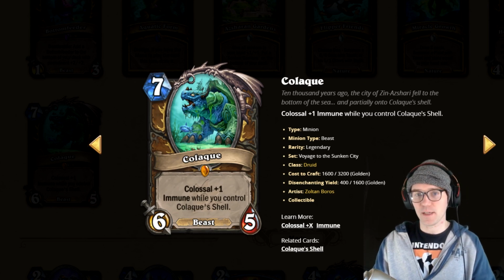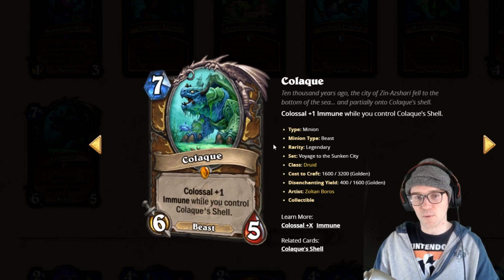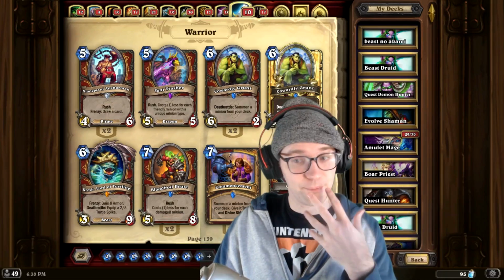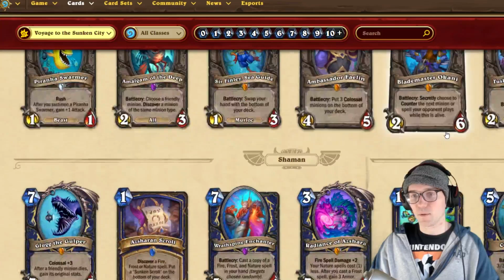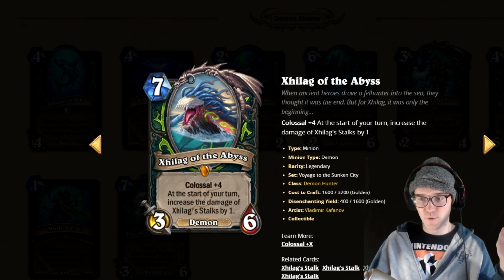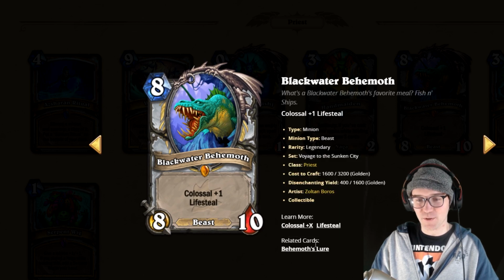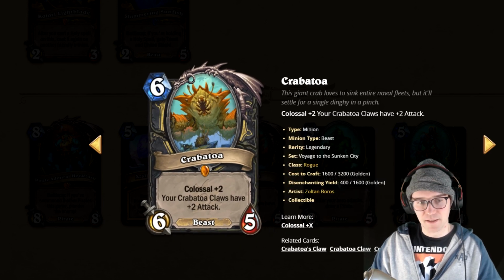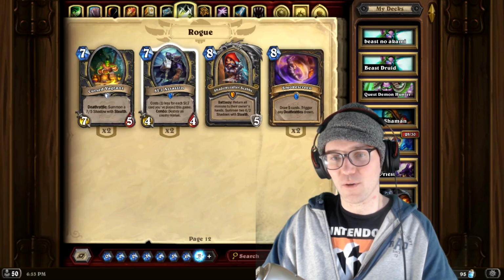Why I love the new COLOSSAL Mechanic!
Giving my opinions on the new Colossal mechanic and how I'm hoping it impacts the game positively.

Hearthstone Voyage to the Sunken City